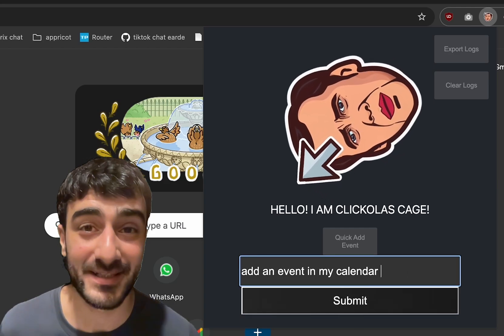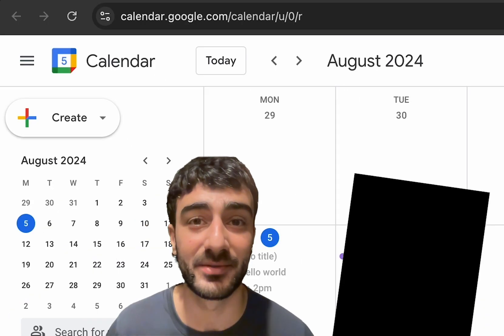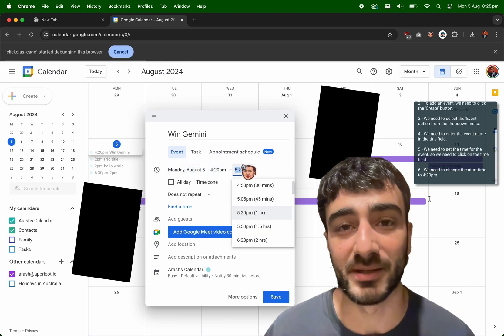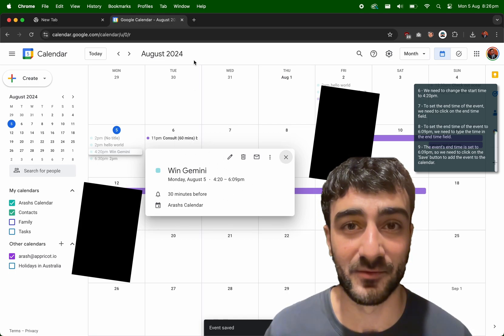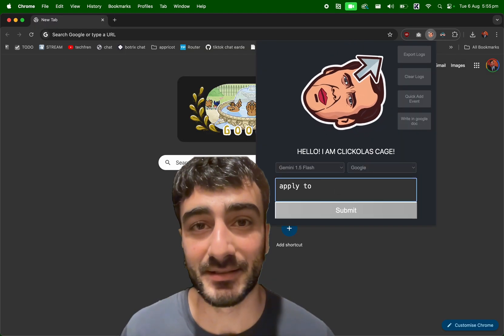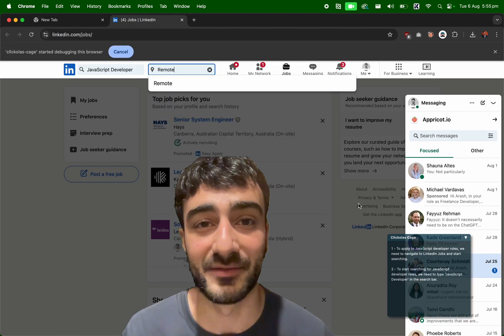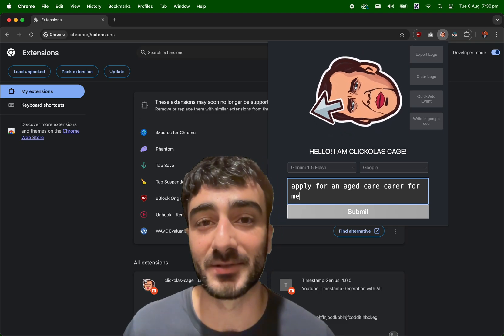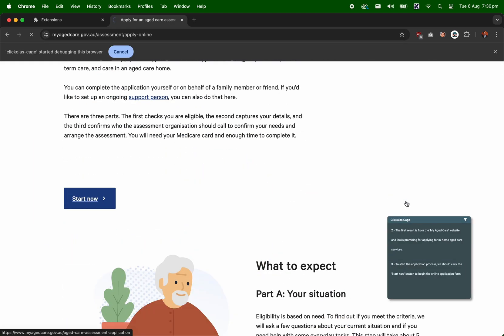Clickolas Cage - Google Gemini API Developer Competition Submission